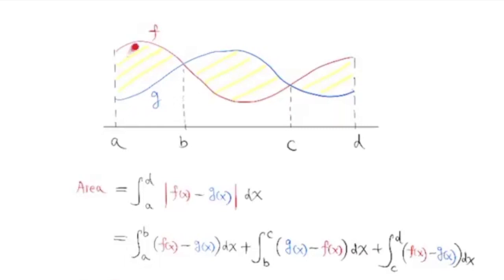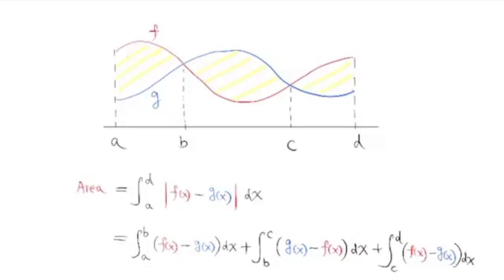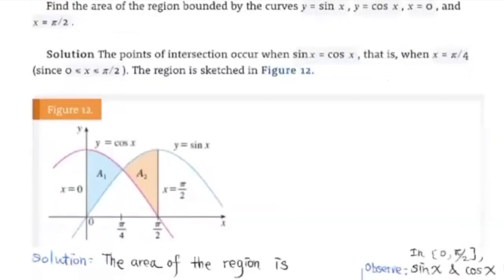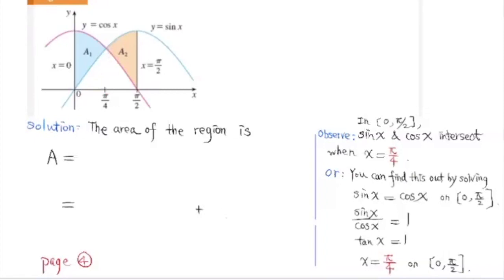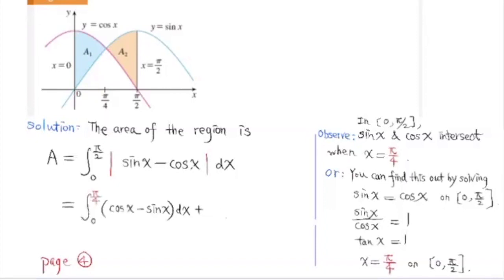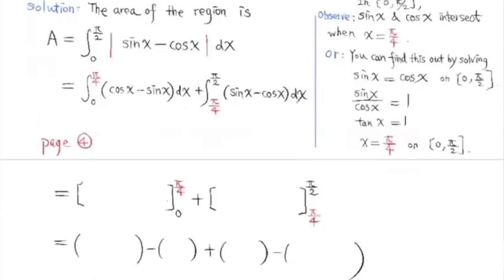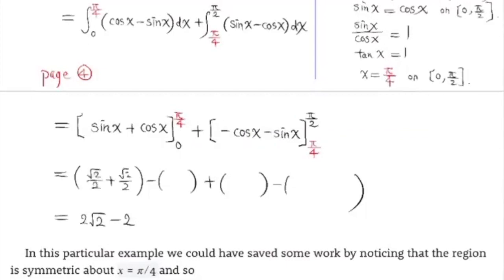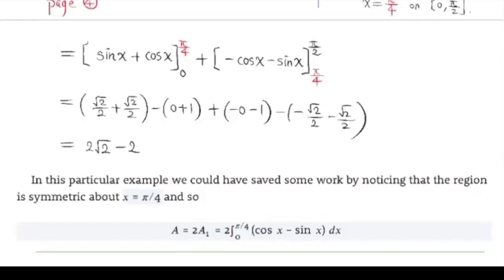Math 110B Lesson 6 Area Between Curves (video 3)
This video is about Math 110B Lesson 6 Area Between Curves (video 3)